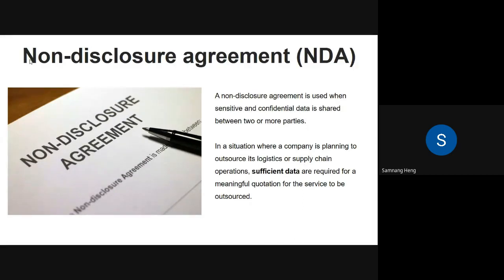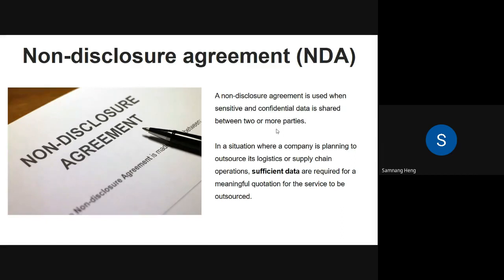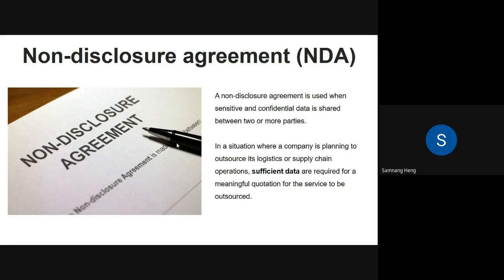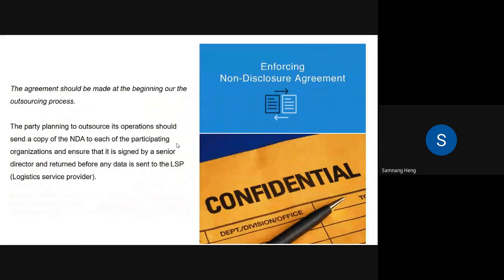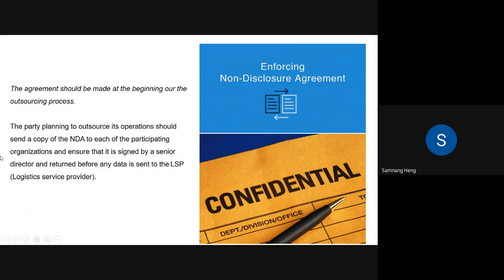Introduction to Logistic Non Disclosure Agreement Section 1 Week 11